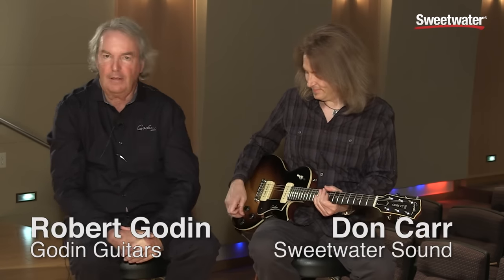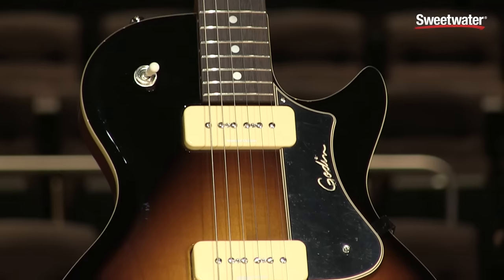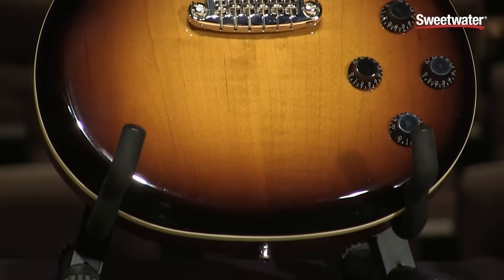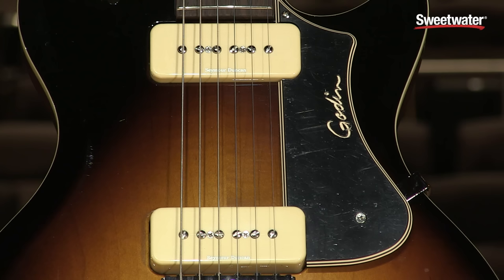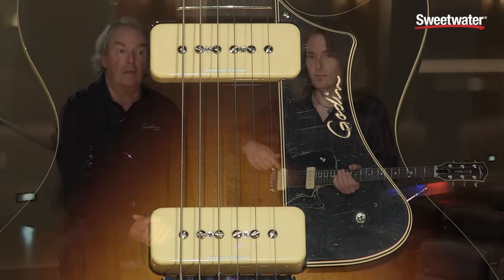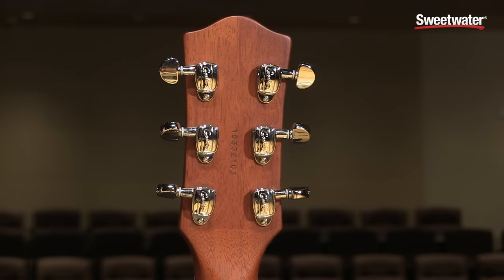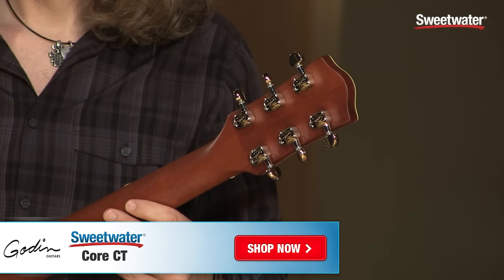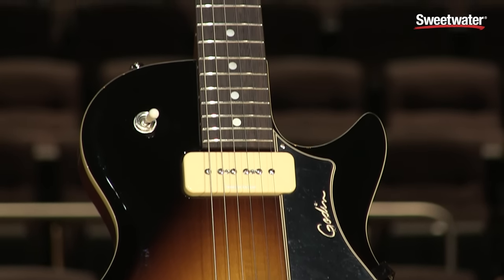Godin Core CT P90 Guitar Demo by Sweetwater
Robert Godin himself presents his Core CT P90 electric guitar, with the help of Sweetwater guitarist Don Carr. It boasts an ultra-comfortable short-scale neck, and a chambered cedar body that's lightweight and very resonant. Hear it in this video demo, then check out hi-res images in the Sweetwater Guitar Gallery